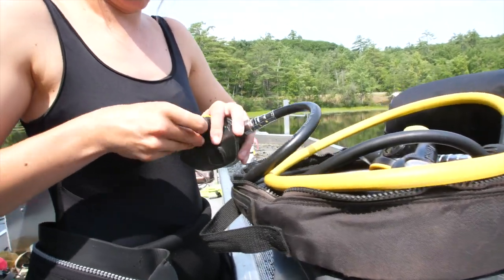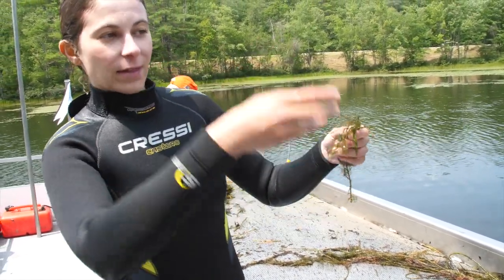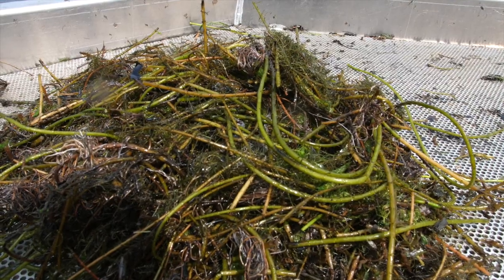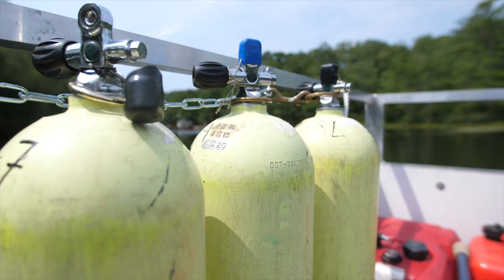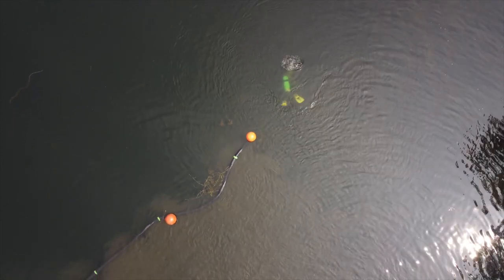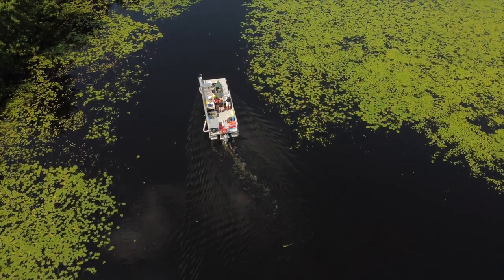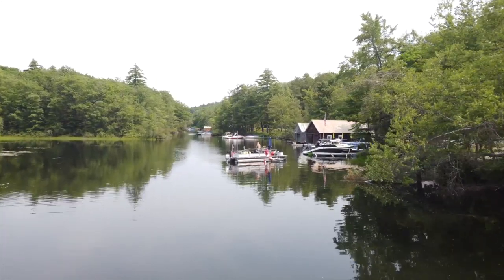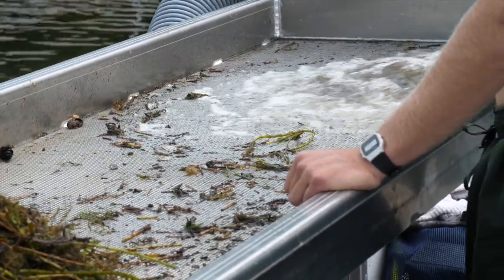Get to know our milfoil removal vessel, Millie!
In this video, Alexa Cetta, Lakes Region Conservation Core and AmeriCorp Member, discusses our upgraded invasive milfoil removal boat "Millie". Millie is custom-built to suit our needs and utilizes a DASH system (Diver-Assisted Suction Harvester).

Special thanks to the NH Department of Environmental Services Aquatic Exotic Plant Control Project and the NH Conservation Commission Moose Plate Grant Program.